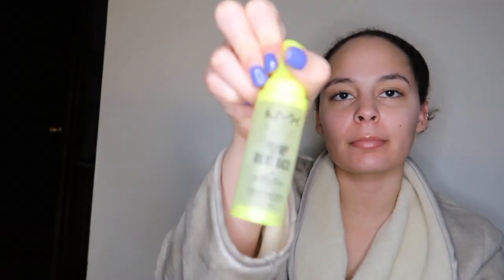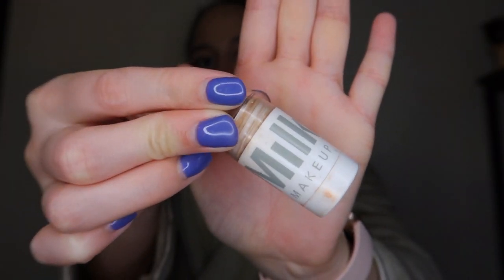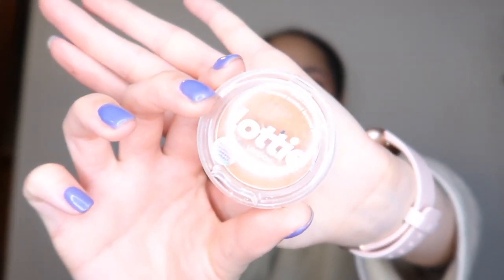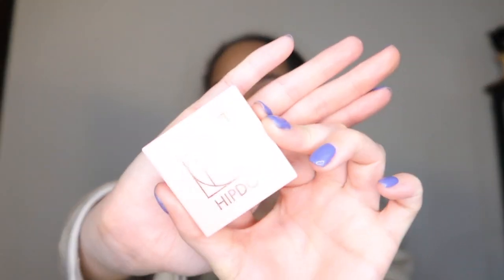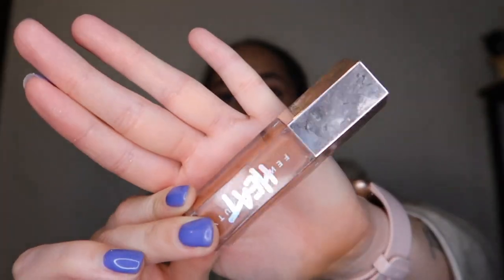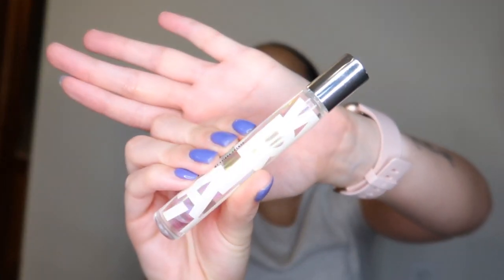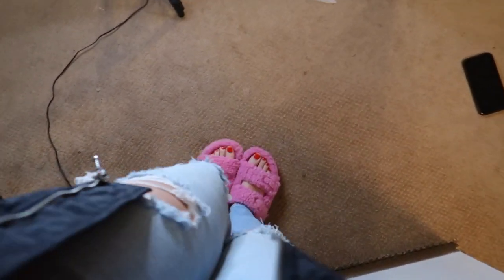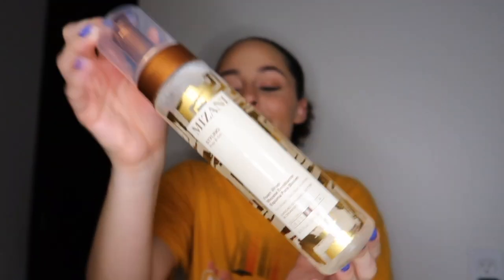GRWM: chatty + frozen drinks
Heyyy

:) Glad you're here. Today I show you my everyday makeup look and I am trying this new frozen drink restaurant called Fat Tuesday. :)

xo sierra